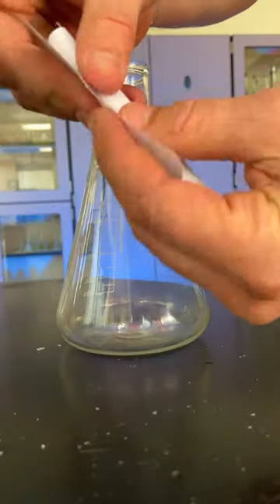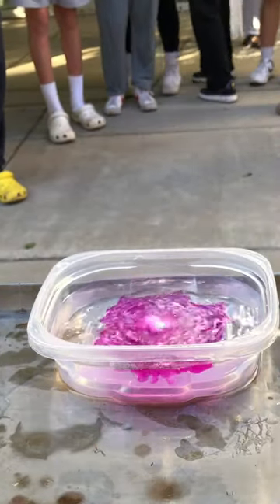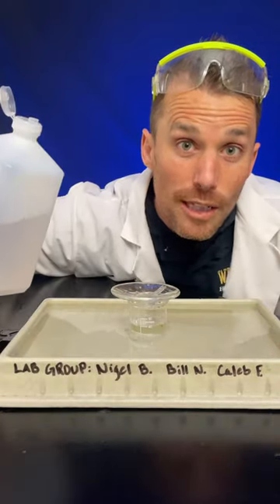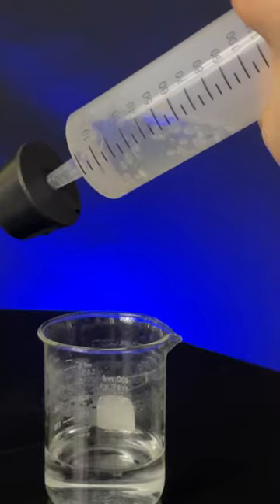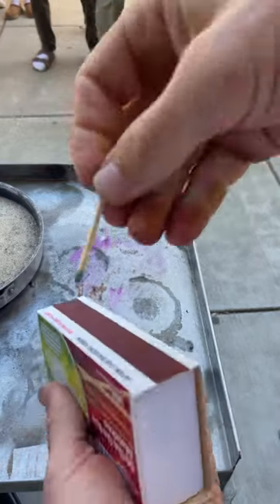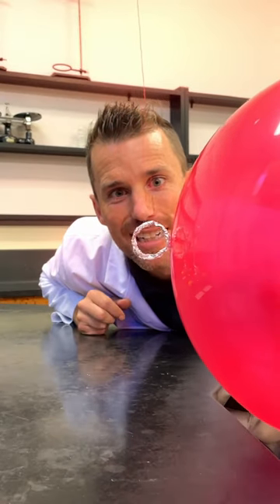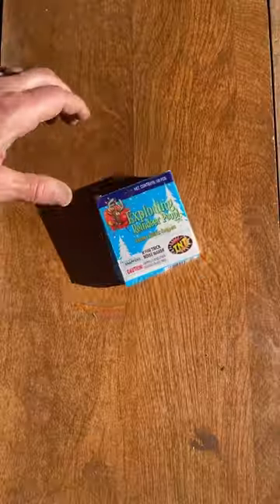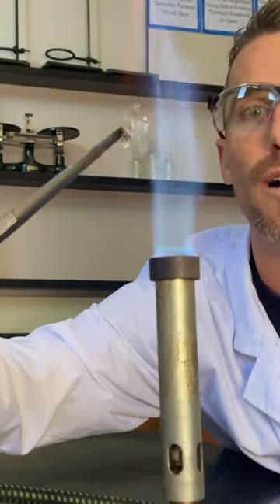13 Experiments I had to try (Safety precautions in Comments!)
Here are 13 Experiments I had to try. Many of them are dangerous, so don't try any at home without proper training, supervision, and safety precautions.
Experiment List:
1. How to get rid of smoke (humorous--don't actually get rid of smoke this way!)
2. Best Sodium Experiment EVER (don't try...dangerous)
3. Hydrogen Balloon Experiment (Dangerous...don't try)
4. Alcohol Vs Steel Wool Under glass (Pretty safe...still be careful)
5. Boiling Water with Ice (Pretty Safe...other than the steam hammer part. Don't do that.)
6. Black Snake Experiment (Be safe...but aware of fire. Works better with 91% isopropyl)
7. Potassium Permanganate Experiment (Dangerous... Don't do)
8. Whoosh Balloon Vacuum (Dangerous...Don't do)
9. Aluminum Ring (Do it!)
10. Salt in Water (Do it!)
11. Pop Leaves (Do it!)
12. Copper Penny Experiment (Don't do...Very hot!)
13. Inertia Ring (Do it!)